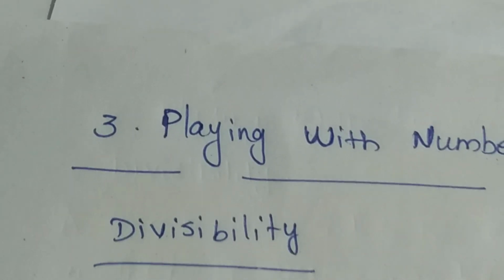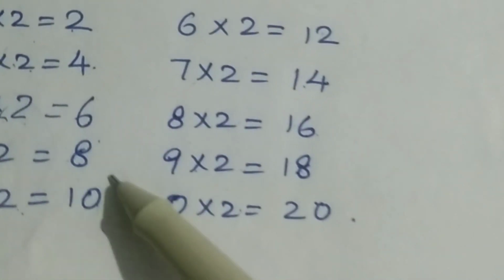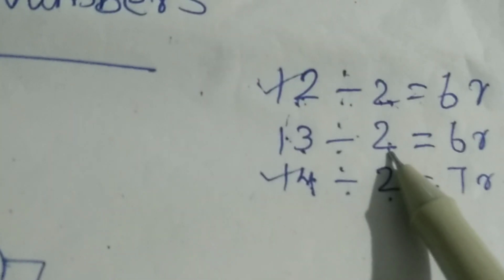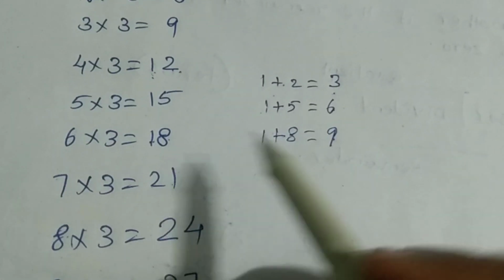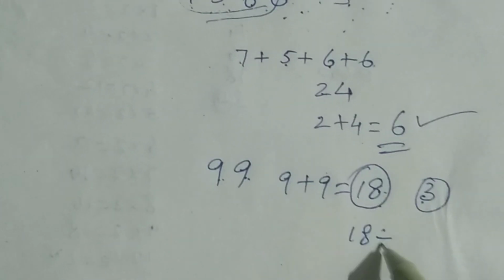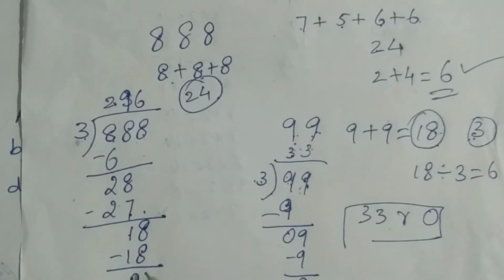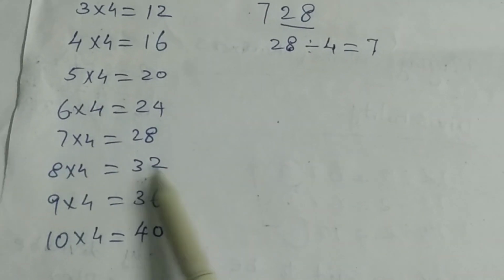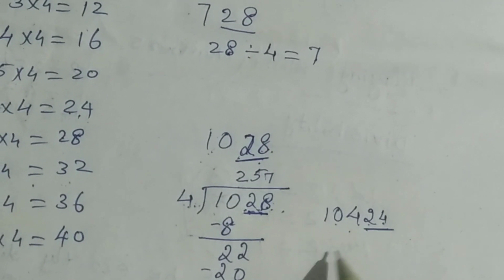Class 6 chapter 3 playing with numbers. Divisibility by 2,3&4